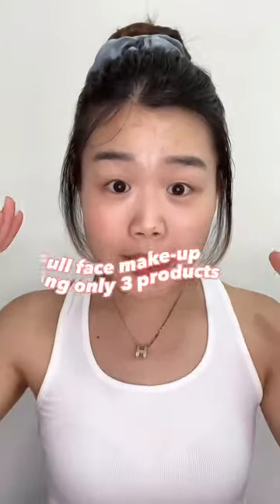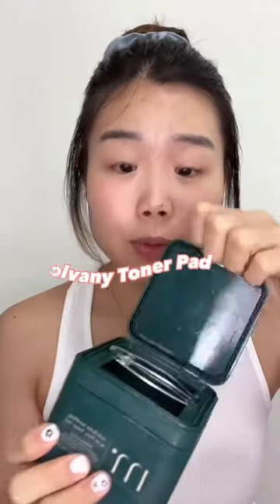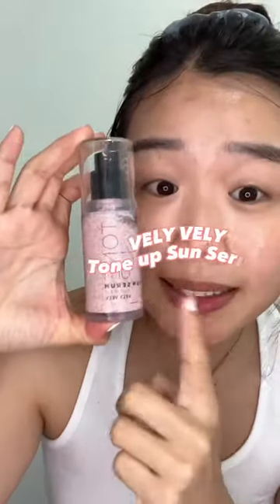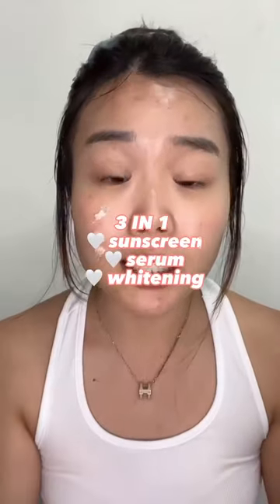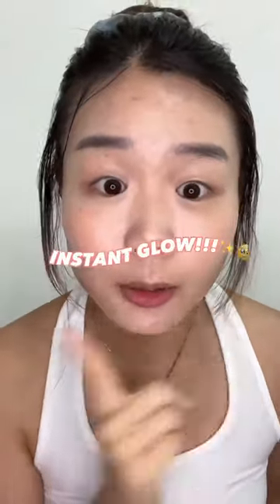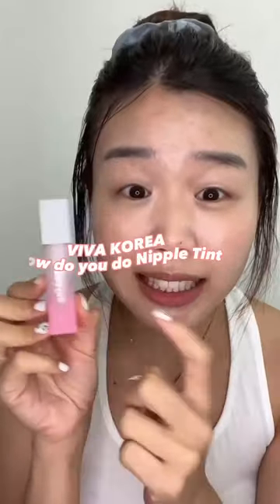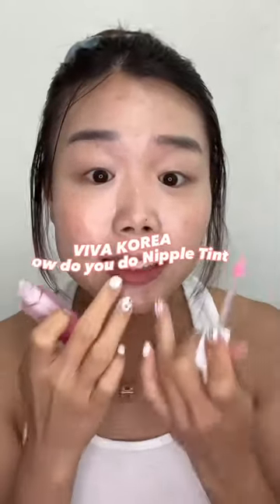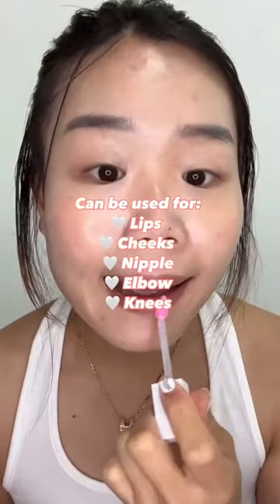Molvany ASAP Toner pads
Hear me out, CocoFam! You need these 3 to look glam, effortlessly ✨

1. Molvany ASAP Toner pads — every pad can be torn into 2 parts, infused with Artichoke, soothes real quick and can be your quickest every day mask

2. Vely Vely Tone Up Serum — benefits of UV protection (SPF 50+ PA ), skincare and natural tone up correction in one! Encapsulated formula of which capsules burst open only during application giving a nonsticky moist glow finish!

3. Viva Korea How Do You Do Nipple Tints — that have multi uses and can be applied on any dark/dry areas like the elbows, ankles, knees and of course, the lips and cheeks got their perfect blusher! 100% natural pigment formula that also brightens skin with its consistent use.